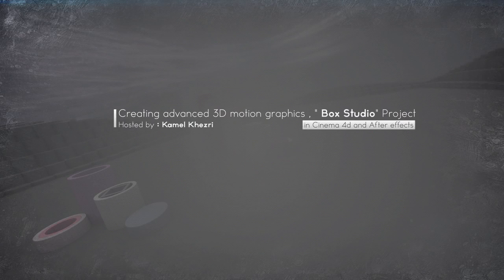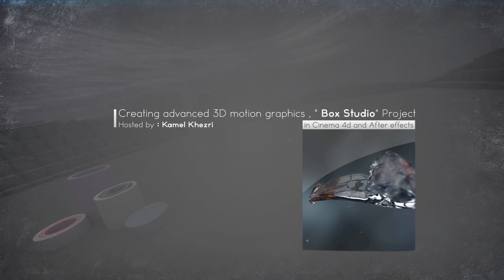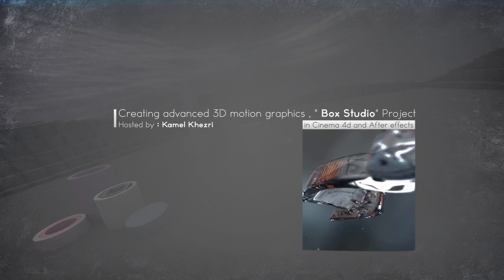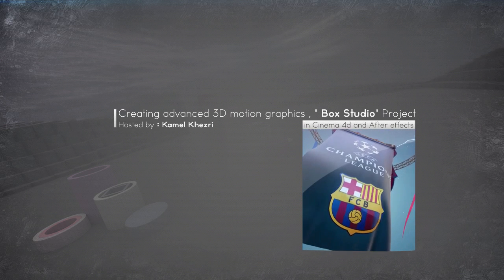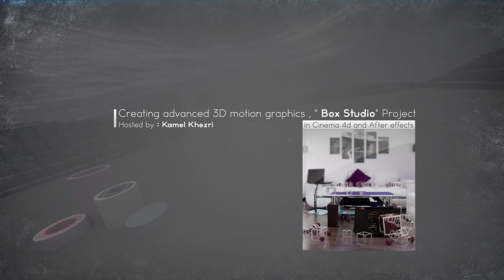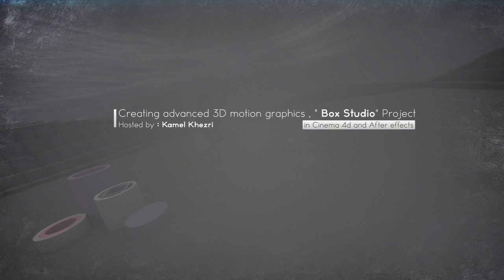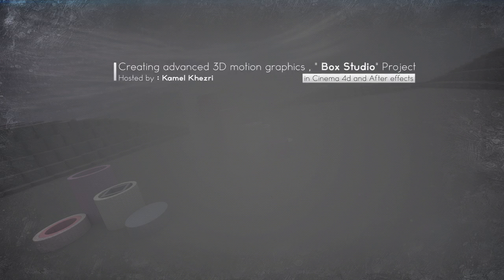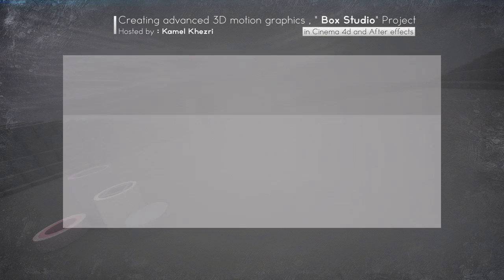Cinema 4d Course | Full and Free | " The BOX Project " | Introduction